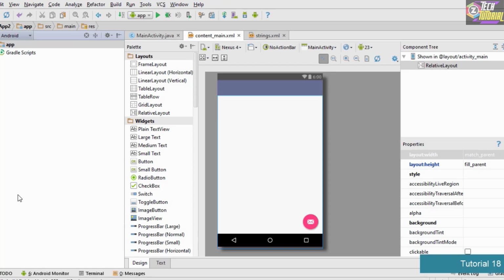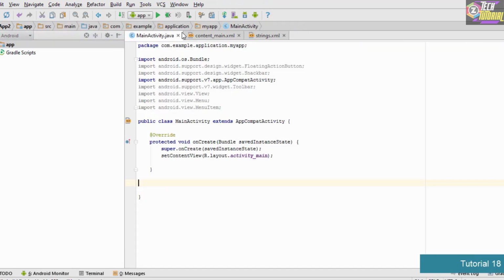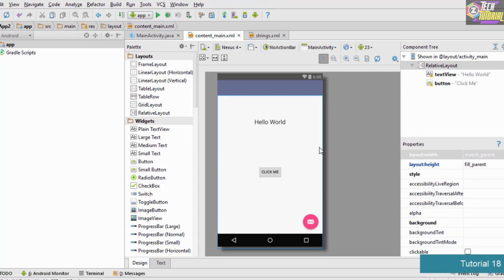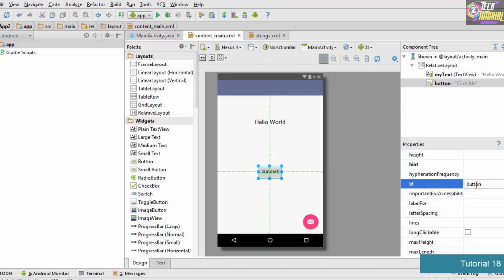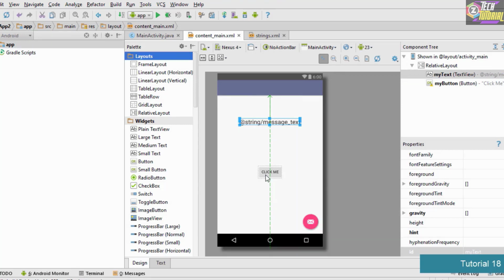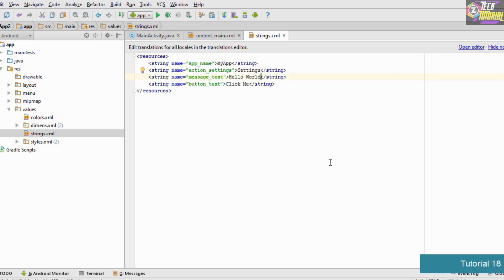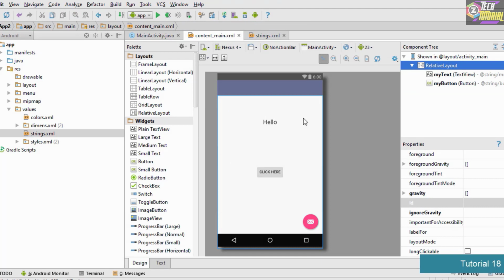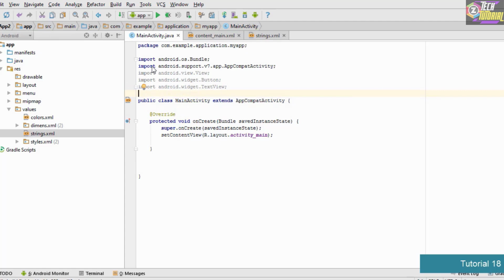How to Handle Events in Android Studio | Event Handling in Android |onClick button Event Tutorial-18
In this tutoral I will talk about
1. android studio,
2. android tutorial,
3. android studio tutorial,
4. android development,
5. how to make android apps,
6. tutorial,android button click event,
7. android onclick,
8. android apps programming,
9. android button onclick,
10. button onclick android,
11. android click events,
12. android tutorials,
13. textview onclick event in android,
14. android event,
15. button onclick in android,
16. android button click event example,
17. android button onclick tutorial,android development tutorial